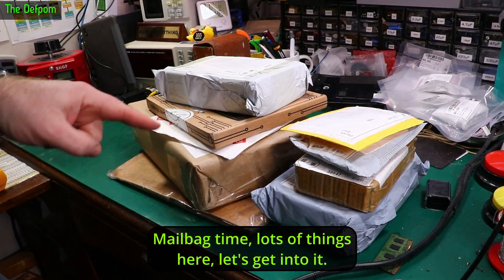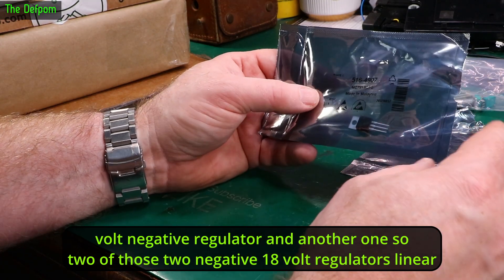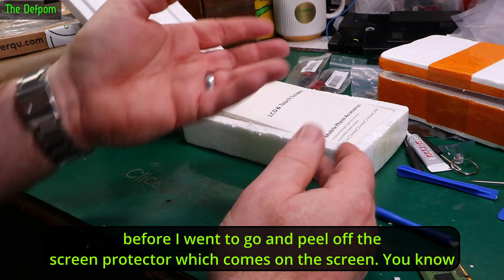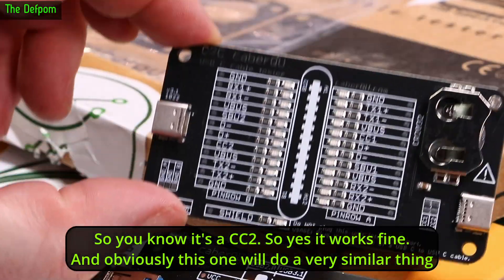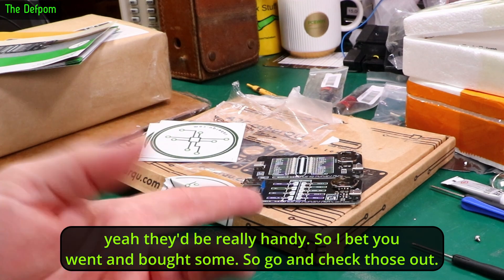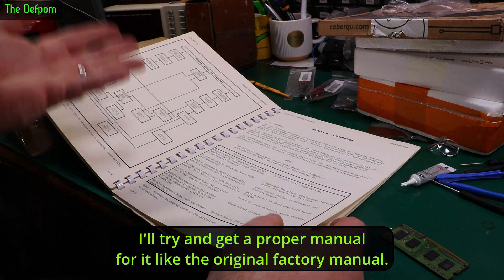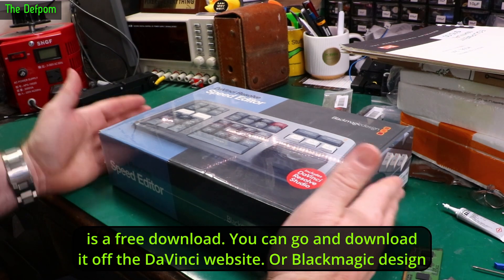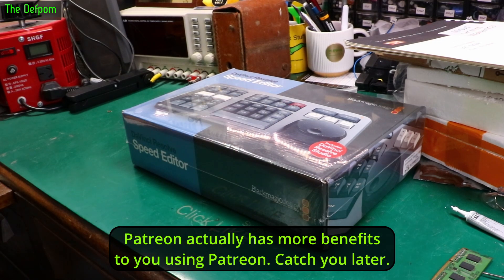🔴 Mailbag Monday 23rd October 2023 - No.1189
Mailbag Monday 23rd October 2023

0:00 - Intro.
0:08 - Hex Universal Joint
0:57 - Vishay Spectrol Trimmer (no link).
2:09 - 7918 Regulators (no link).
2:38 - Samsung Galaxy A12 Screen
3:17 - Oppo A54S Screen
4:27 - USB C Cable Testers
8:47 - Keithley 260 Manual (no link).
11:32 - Blackmagic Speed Editor (no link).

My Electronics Tools (video and purchase links)

HP/Agilent/Keysight
3457A.

Marconi
2022D.

Siglent
SDS1104X-E.
SPL-1008.